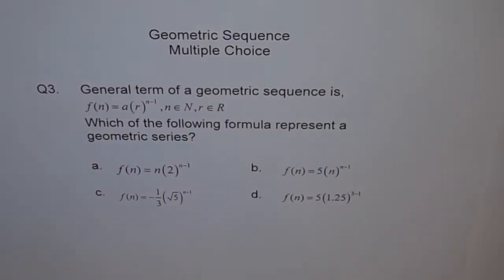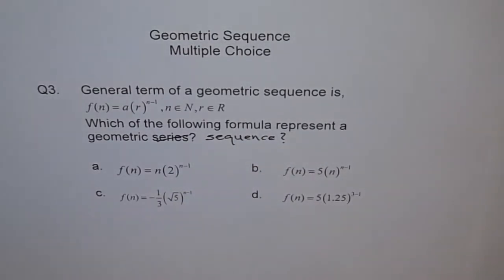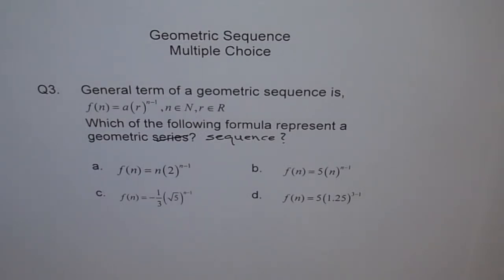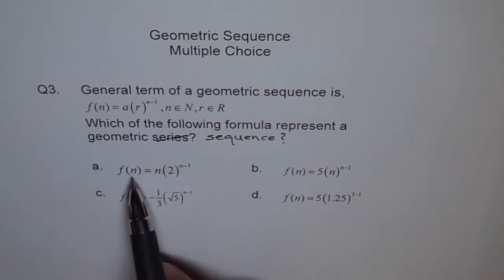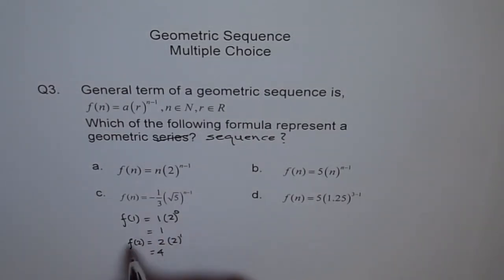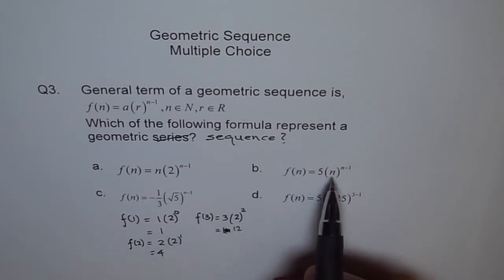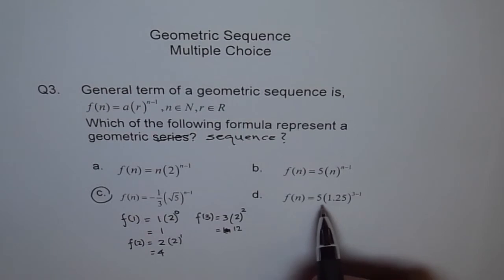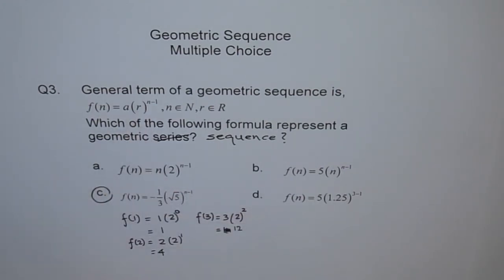Geometric Sequence General Term Q3 MCR3U Test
Informative options for the functions which do not represent geometric sequence.